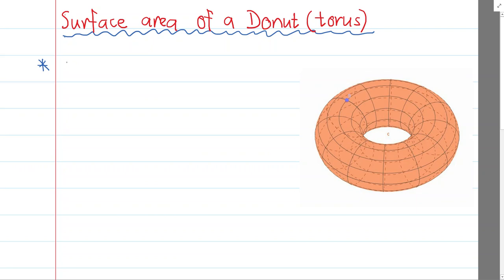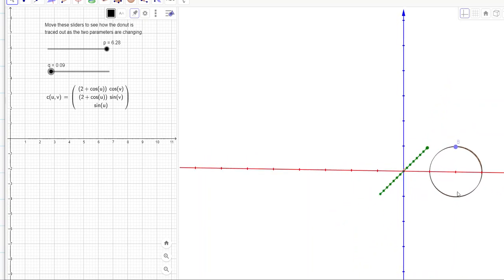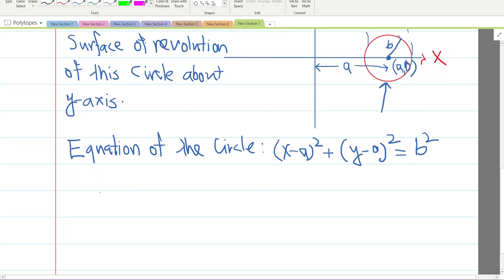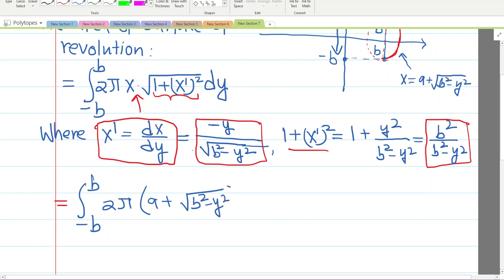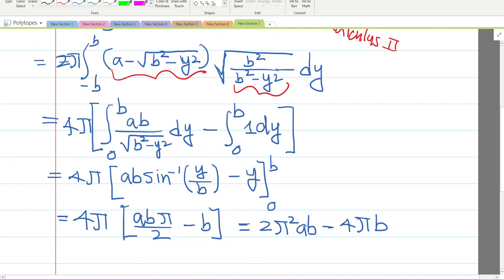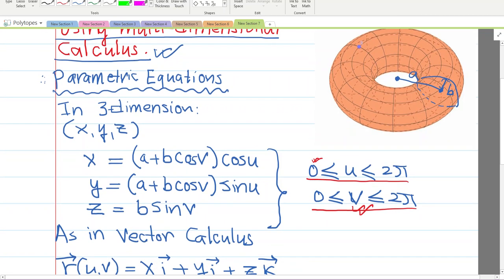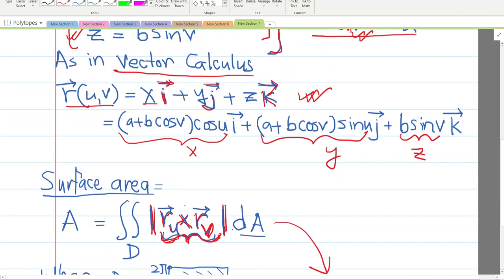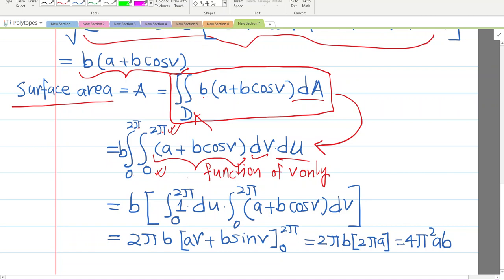Surface Area of a Torus (Donut)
To compute the surface area of a Torus (Donut), we use two methods: (1) Single Variable Calculus (ii) Multi-Variable Calculus.